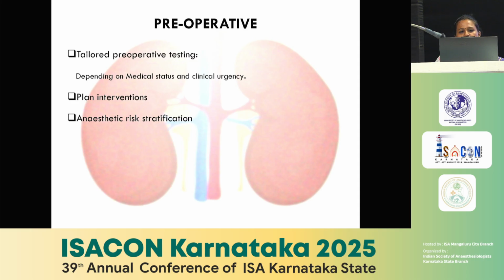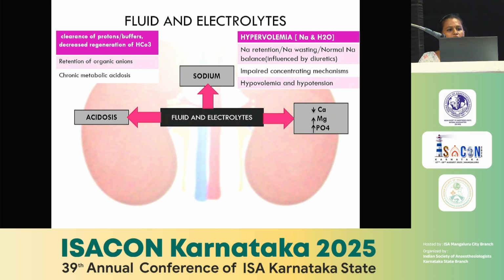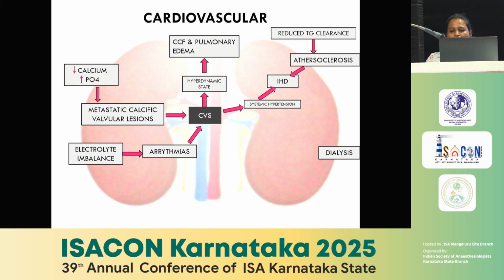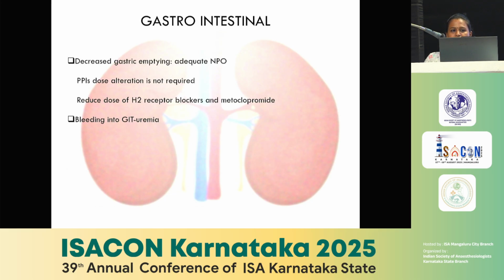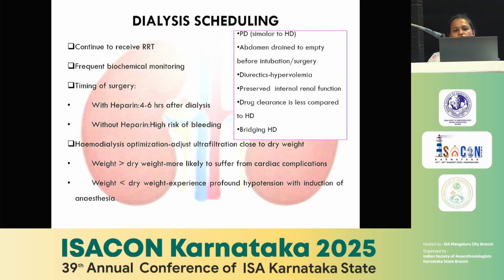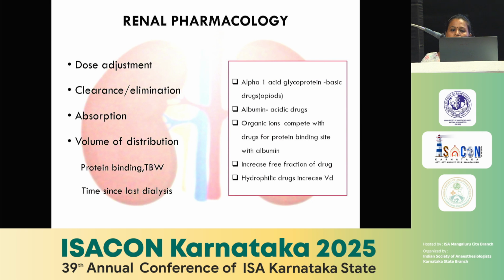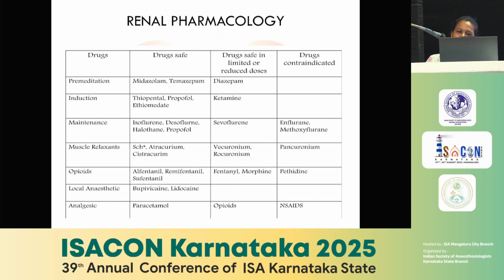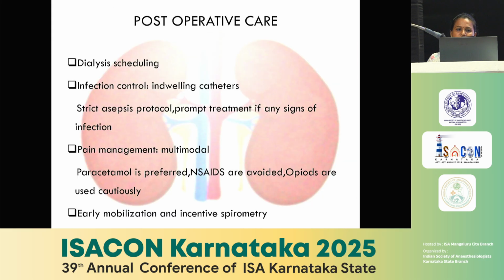ISACON Karnataka 2025 | 014 2025 08 09 13 53 41